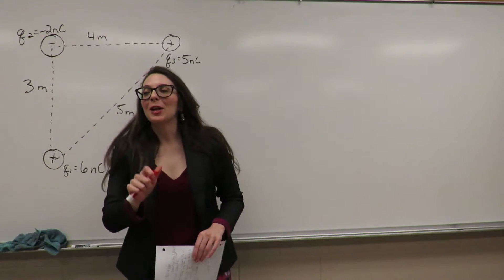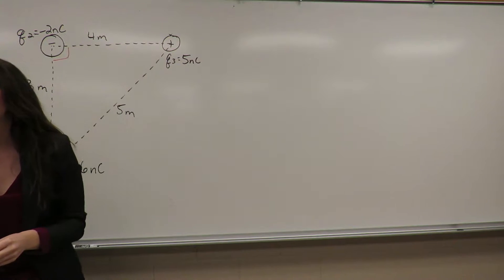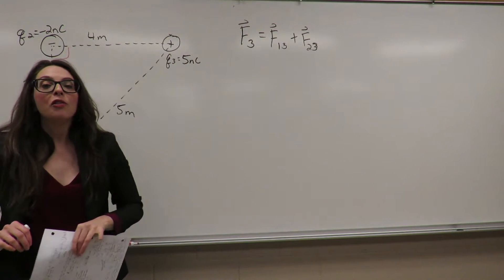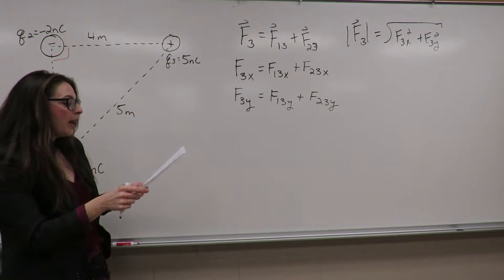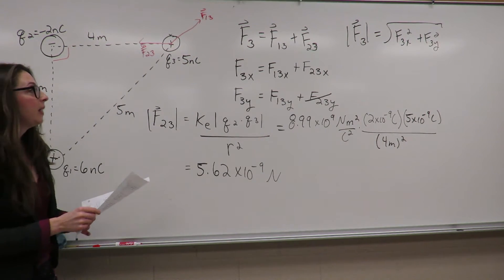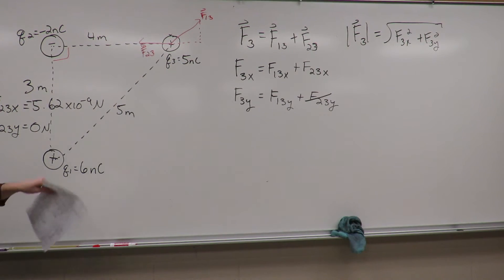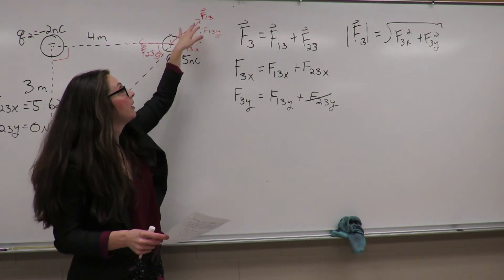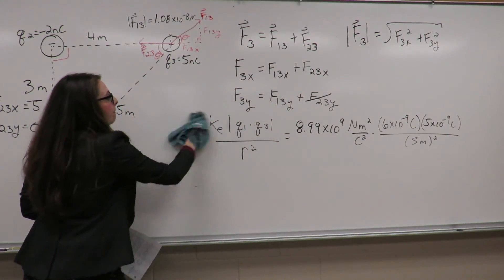Three charged objects arranged in a triangle - Part 1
This is the first part of a video that explains how to find the force acting on a charged object arranged in a triangle configuration.